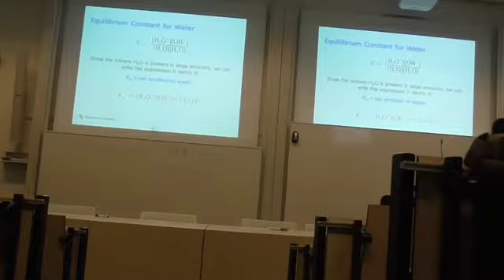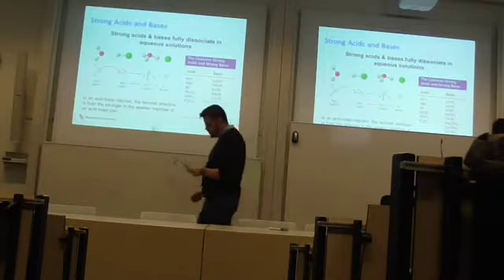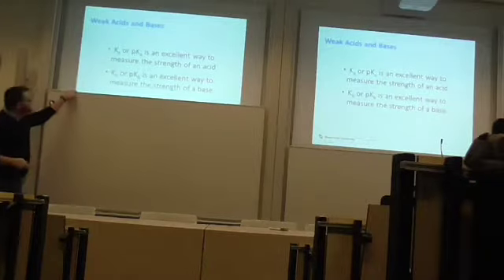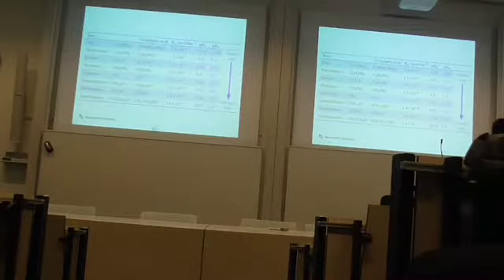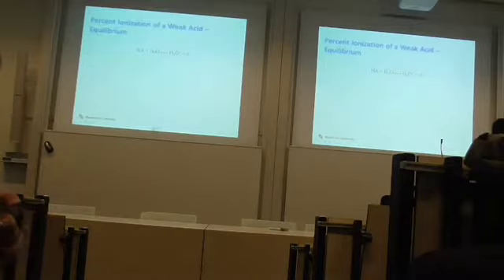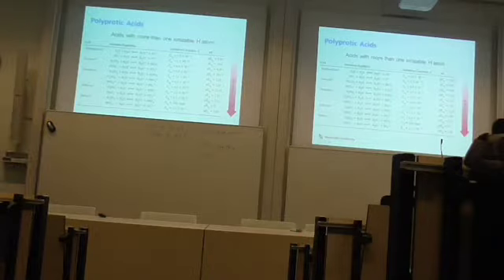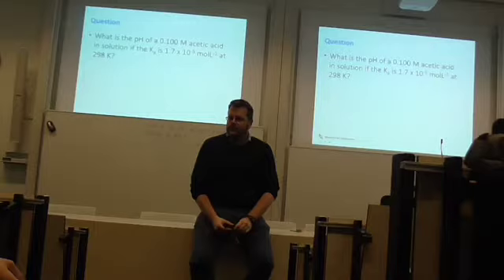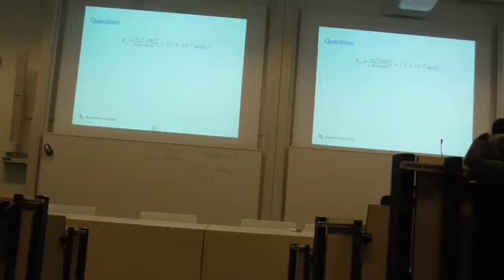CHE 1001 Spring 2018 Acids Bases Part 3